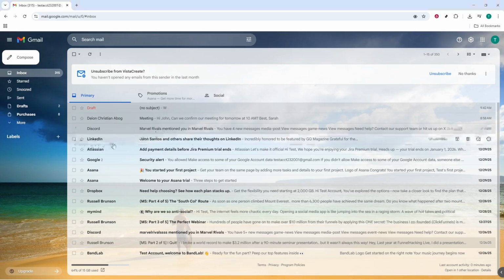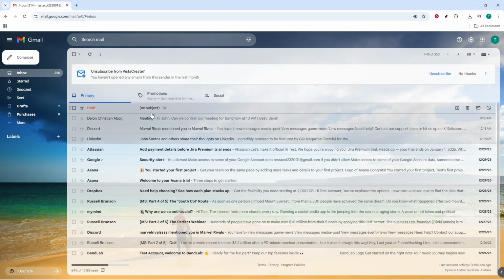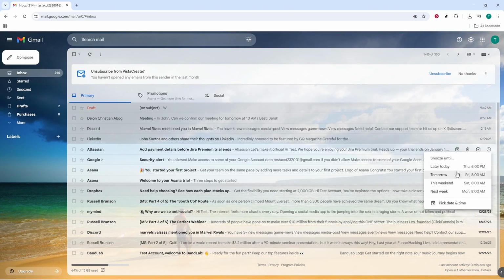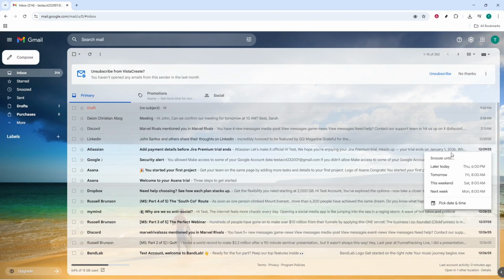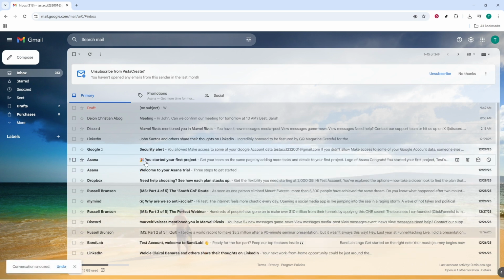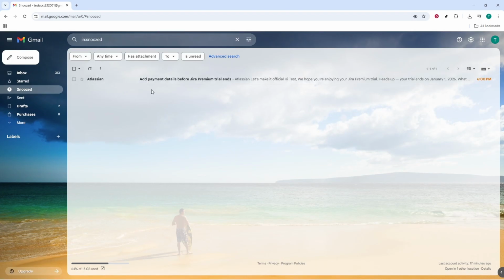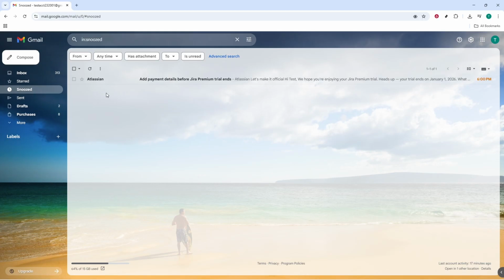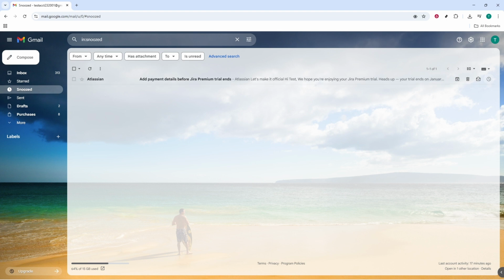How To Snooze An Email In Gmail (Working 2026)